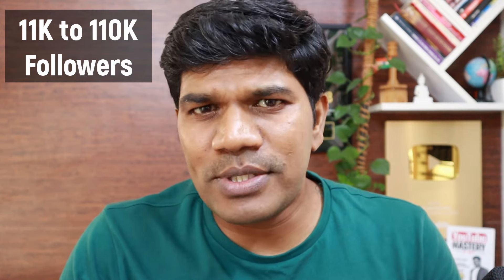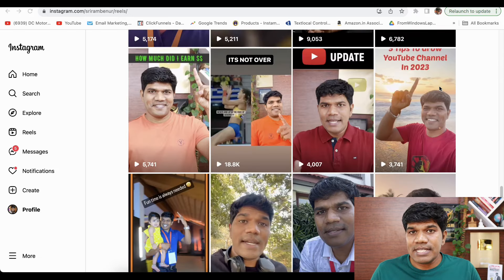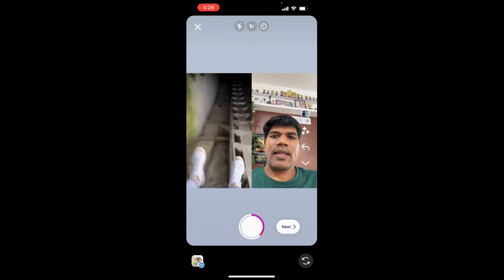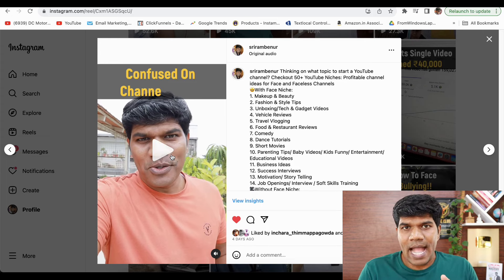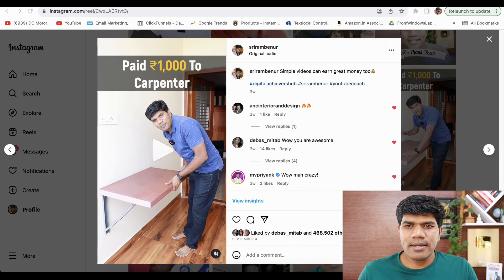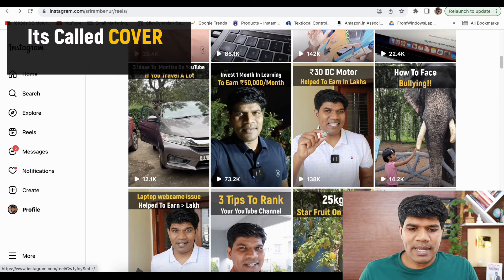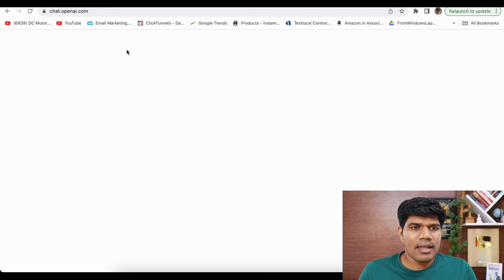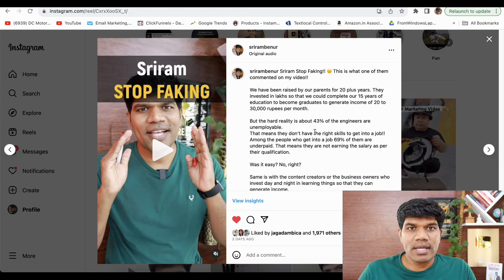How I went from 11k to 100k Instagram followers in 3 Days!! (2023)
I implemented 3 simple strategy which helped me to go from 11K to 100K followers in Just 3 days.

Its not the hastags nor the trending music that helped to scale up, which I thought was the most important one always!!

Summary Of The Entire Session.
Step 1 - Create Account In The Right Way

Top 3 Strategies
1. Create Remix using the trending reels to get higher reach, add a great title, relate to your experience or share as a motivation.
2. Create Reels using the patter breaker video clips, they can help to hook the viewers to your video
3. Create Reels using the Object patter breaker - This also stops the audience from scrolling to the next video on instagram

In all Videos
1. Add A Clear CTA
2. Add Topics
3. Set The Cover

Tools to use
1. Caption
2. Chatgpt
3. Inflact
4. Otter
👉Install TubeBuddy Chrome extension for Video ranking tips